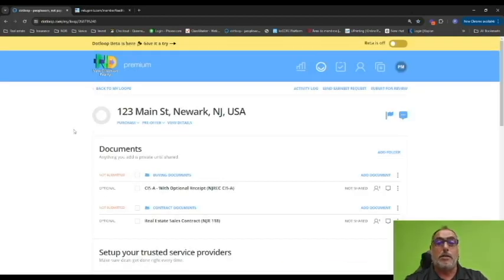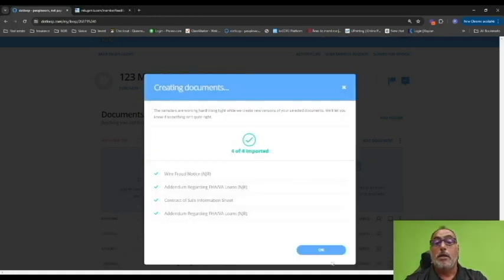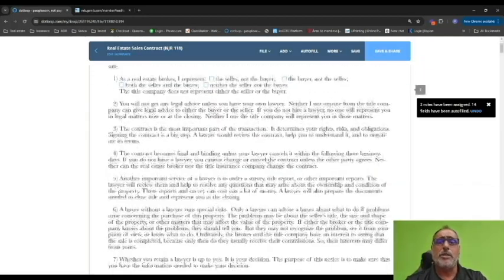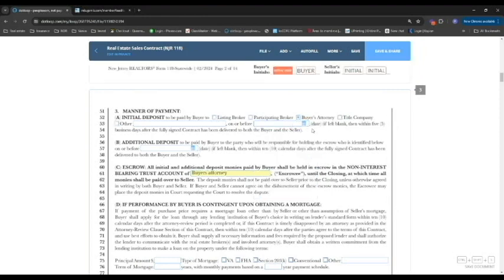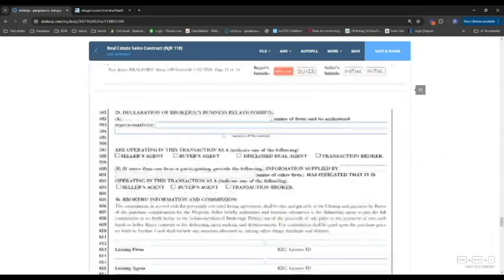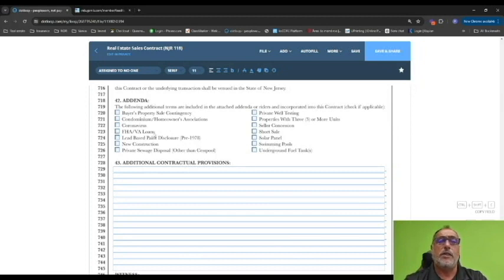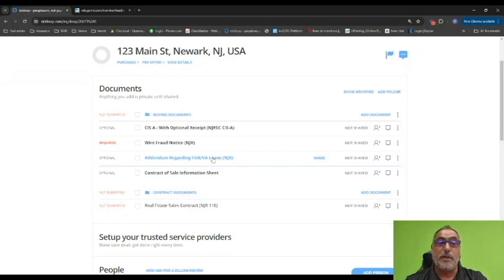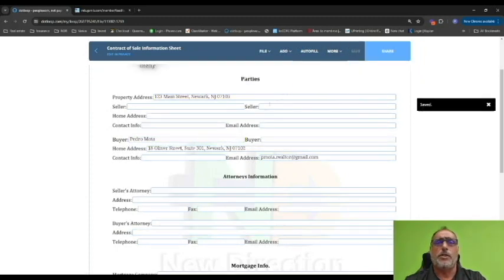Welcome Back to the Training Session (2 of 4) on New Mandatory Forms and Procedures!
We're excited to have you join us for this essential four-part training series, designed to keep you updated on the latest changes and requirements from both the National Association of Realtors (NAR) and New Direction Realty (NDR).

In this training, we will cover the following key topics:

1. Overview of New Mandatory Forms: Learn about the latest forms that will soon be required by NAR and NDR. We'll provide detailed information on each form and its purpose.
2. Dotloop Mandatory Loops and Forms: Understand the new mandatory loops and forms within Dotloop, ensuring you're fully prepared to comply with these updated procedures.
3. Exclusive Buyer Agency Agreement (NJR 121): Get acquainted with the newly introduced Exclusive Buyer Agency Agreement (NJR 121), which will become a crucial part of our documentation process.
4. Back Office Documentation Requirements: Gain insights into the essential documents needed in the Back Office to successfully close transactions. We'll walk you through the necessary paperwork to ensure smooth and compliant transaction closures.

We believe this training will be invaluable in helping you navigate these changes seamlessly. Thank you for your commitment to staying informed and compliant with NAR and NDR standards.